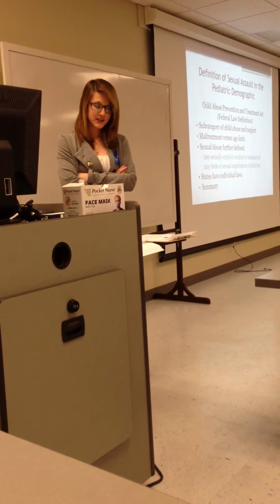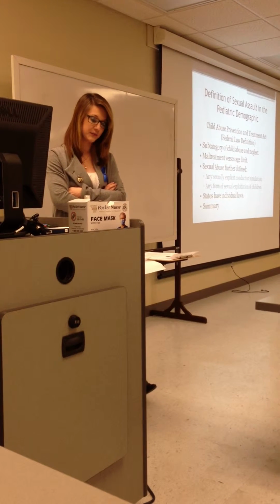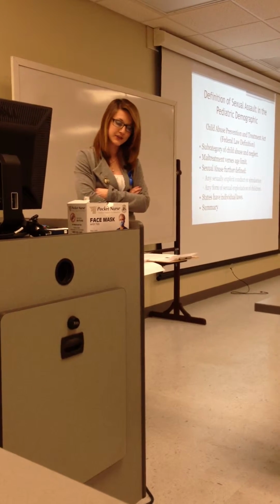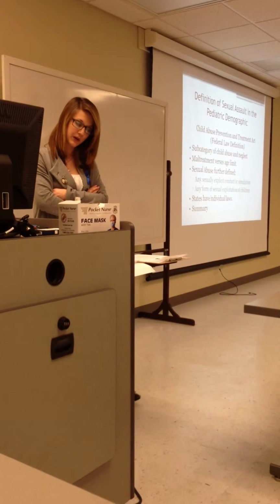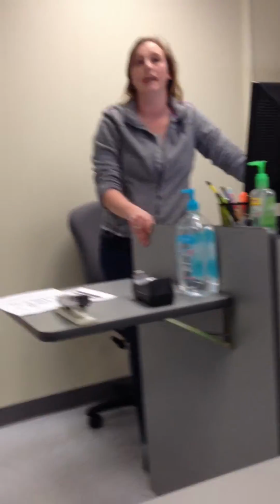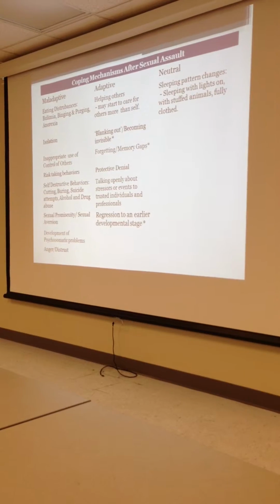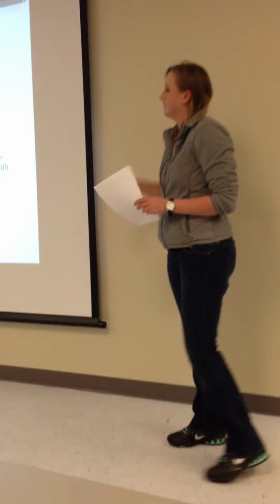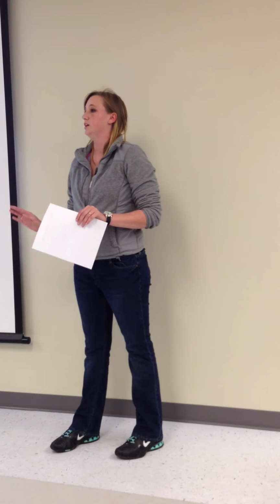Nursing Care: Sexual Assault in the Pediatric Demographic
This presentation covers nursing care of sexual assault in pediatric patients. It includes clinical manifestations, coping mechanisms (maladaptive and adaptive), general associated definitions, federal legal definition, and care map/care plan information.

This presentation is not a substitution for medical/psychiatric care.
This presentation was created as a tool to outline nursing concepts for student nurses. This is just a very general overview on this topic.